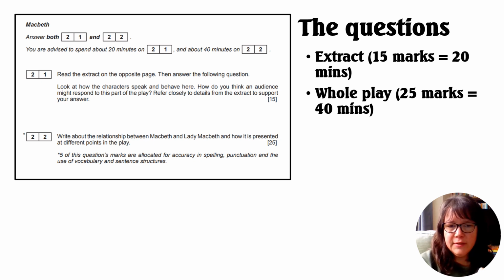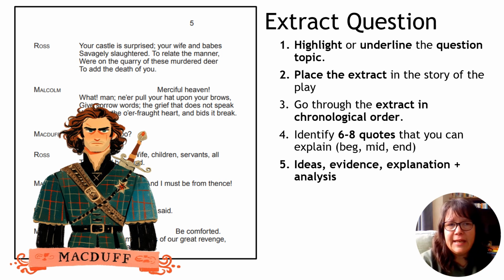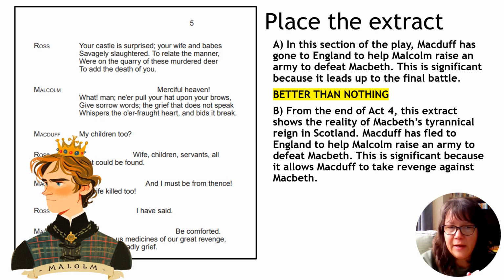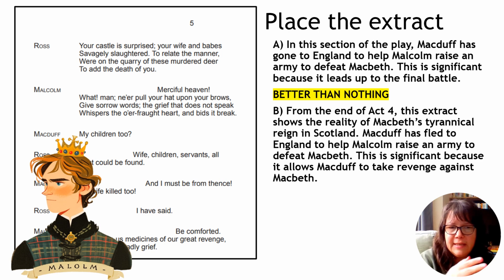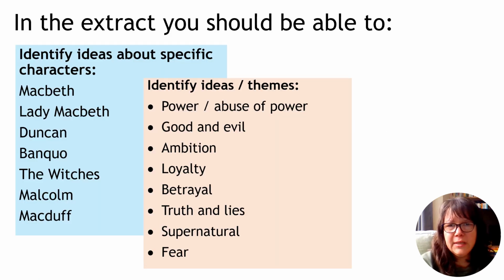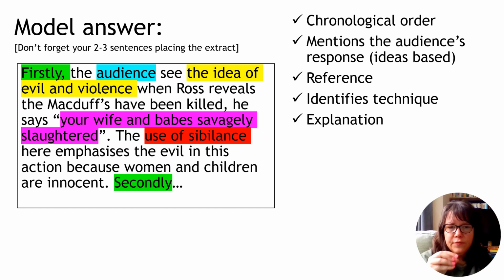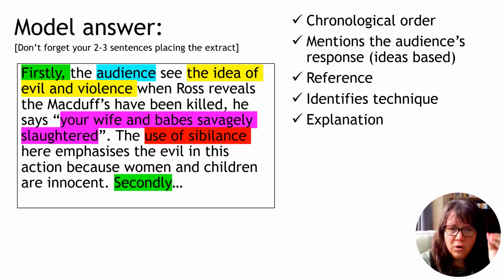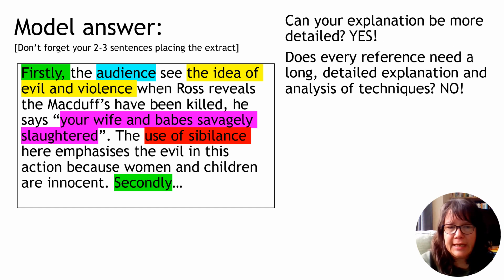Macbeth Extract Question, Eduqas GCSE English Literature, GCSE English Literature Exam Tips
This video covers the Eduqas English Literature Component 1 - Section A extract question for anyone studying Macbeth. In the video, I cover:
- what the exam looks like
- previous questions
- how to answer the question
- placing the extract
- how to write up your paragraph